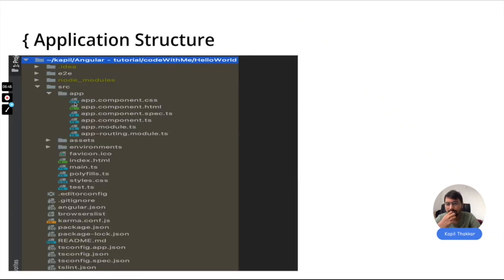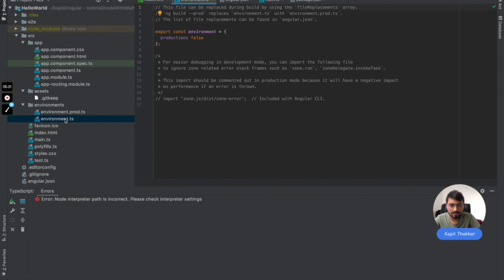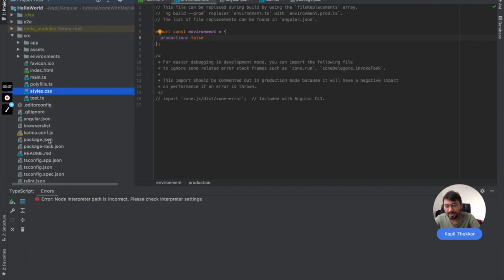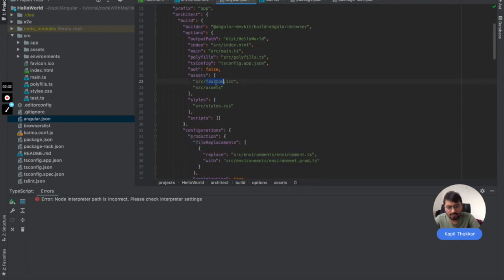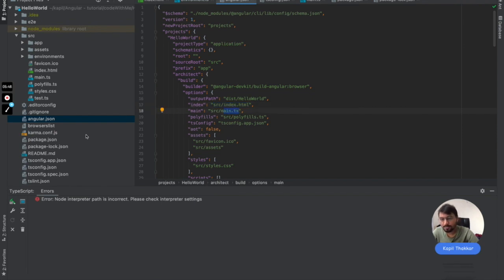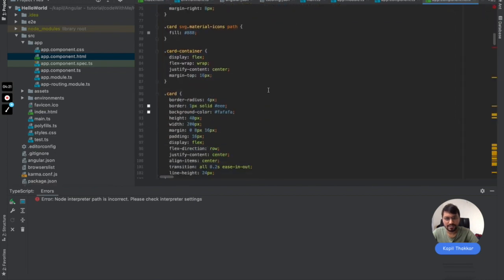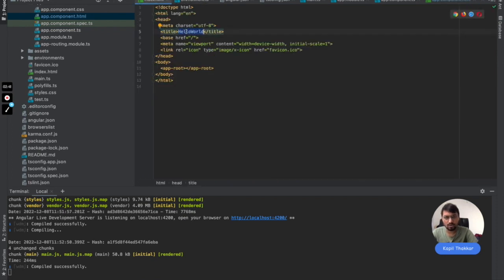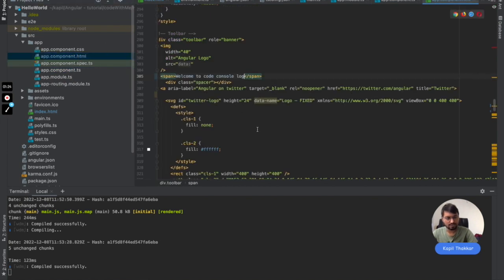Angular Basic - 5 Angular Execution flow and file structure.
Executive flow of application and file structure of angular application.
AppModule and AppComponent file.